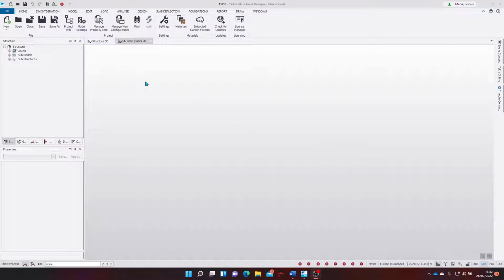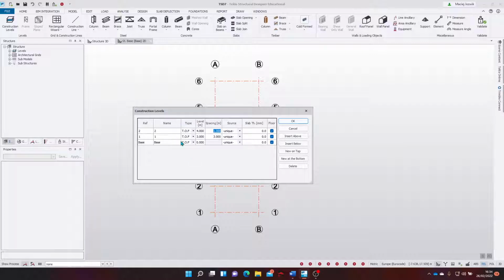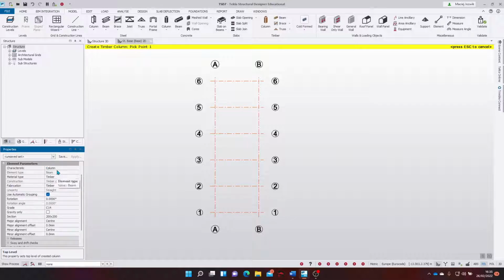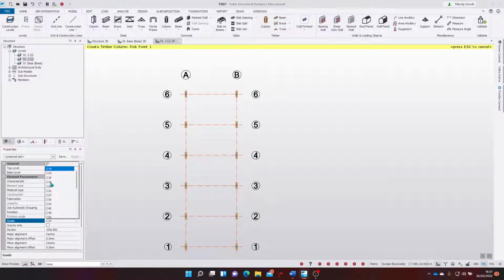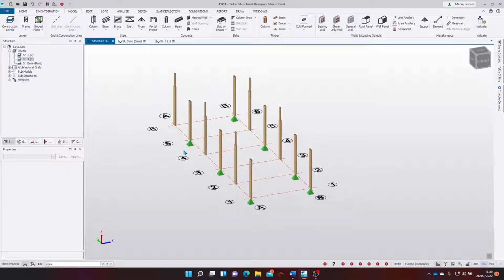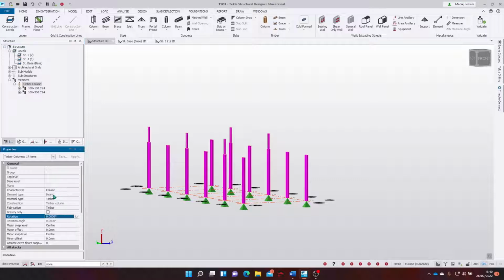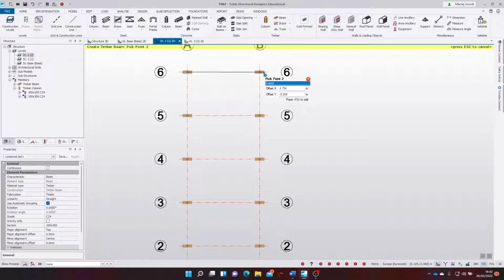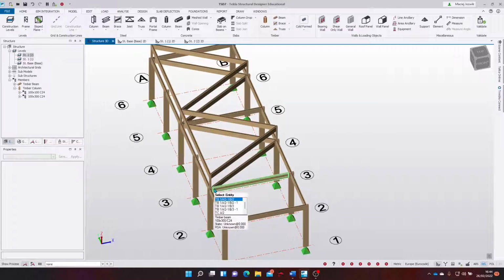Tekla Structural Designer - basics of creating a model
Here is a very basic tutorial on how to make a model in TSD from scratch. Enjoy! :)